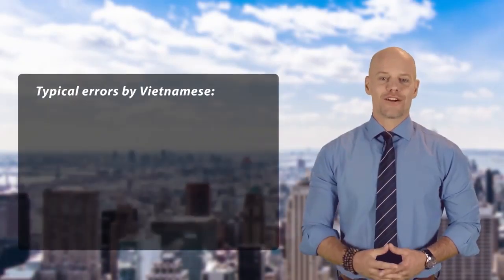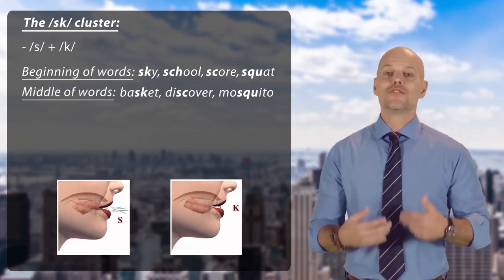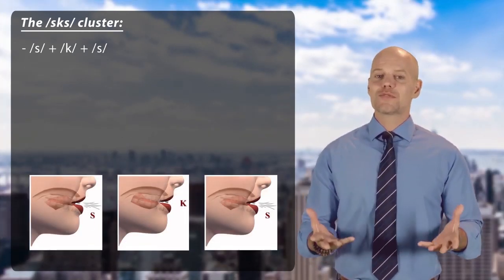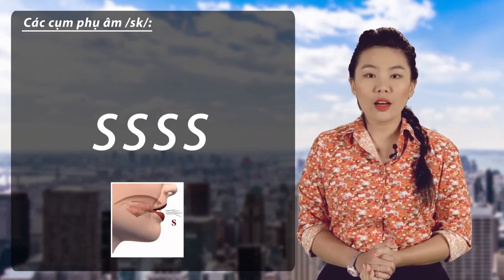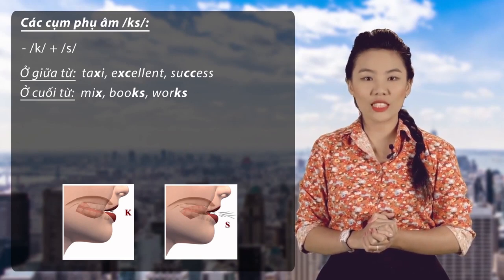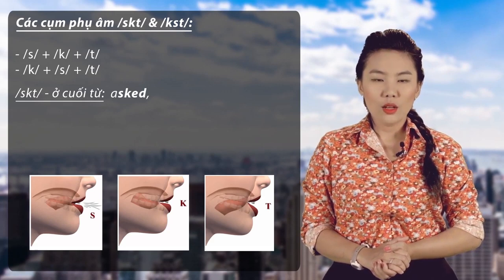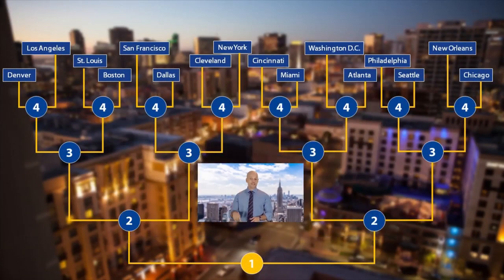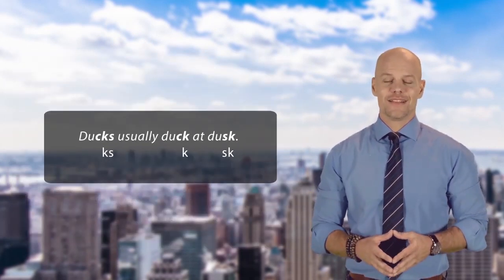Bài #13 (full length): Các cụm phụ âm với âm /s/ & /k/ - Phát âm tiếng Anh giọng Mỹ